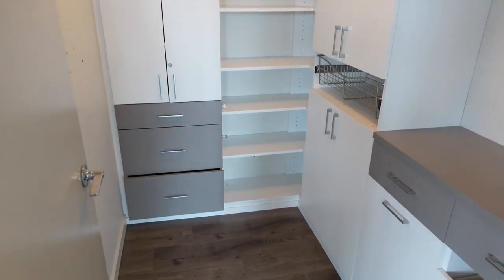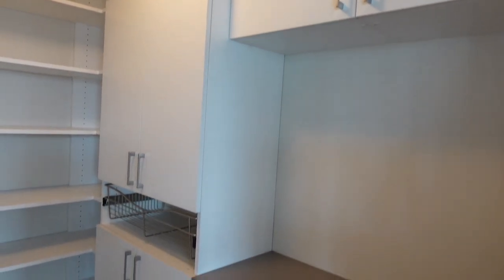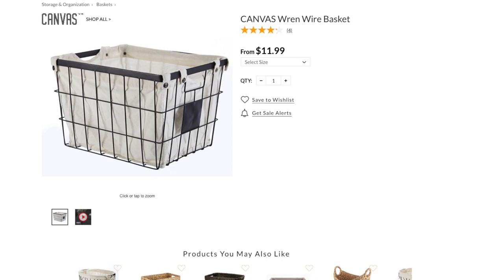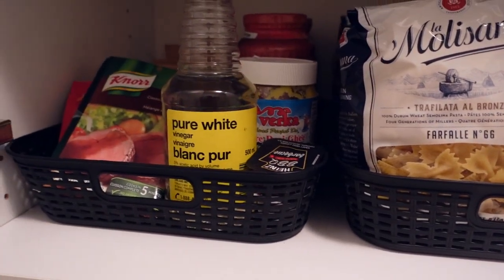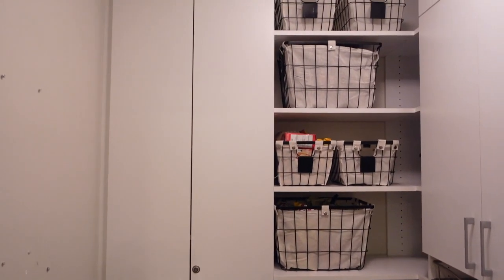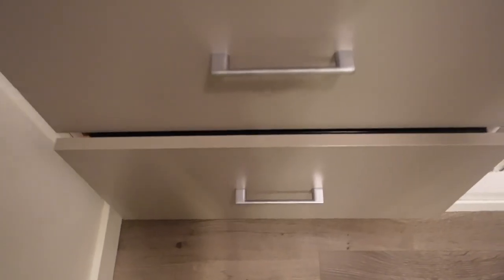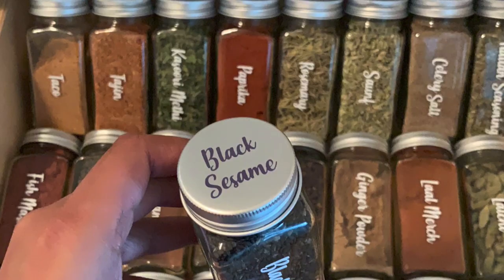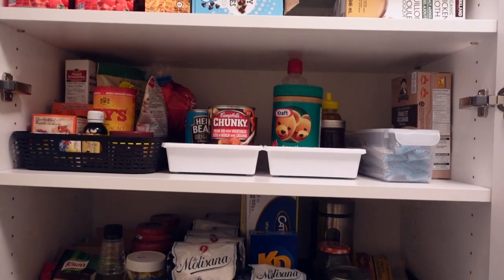Pantry Organization STEP BY STEP + Helping a Friend Organize In Her NEW HOME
I helped a friend organize her walk in pantry in her new apartment today! I have broken down step by step how we went about the organization process. The organization process was all done in 1 day.

If you are planning to organize a space in your home any time soon, use these steps to help make your day for more efficient.

🧽✨Want to book a 1:1 cleaning/organization consultation with me?

PRODUCTS USE
Canvas Wire Baskets

Plastic Food Storage Bins